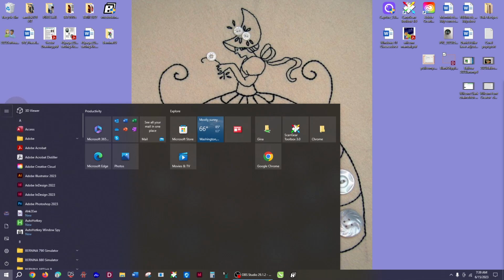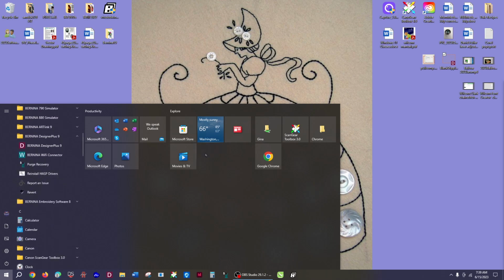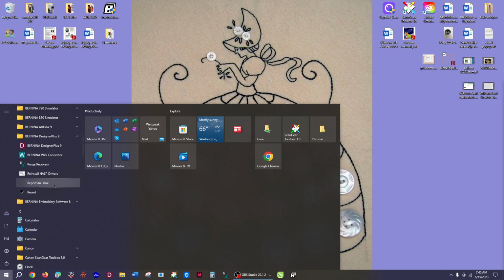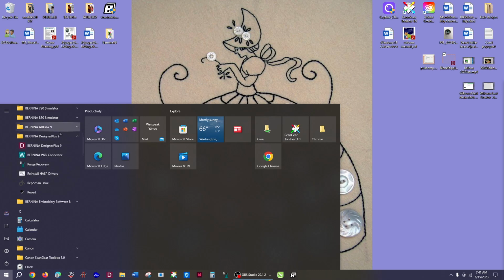Don't Panic! When your Bernina Designer Plus V9 software won't run.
Well, it was my turn this morning for my BV9 to refuse to open and run :( I've been telling others to start their software periodically to retain activation. Bernina, bless them! have included links to small utilities to keep our software running properly.